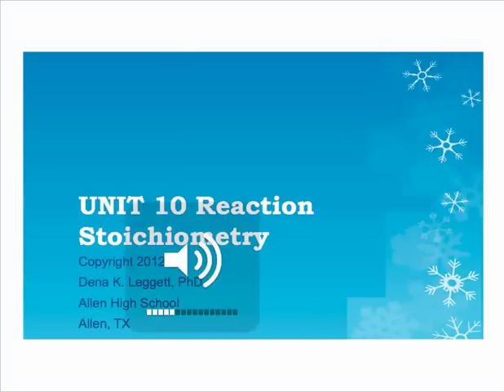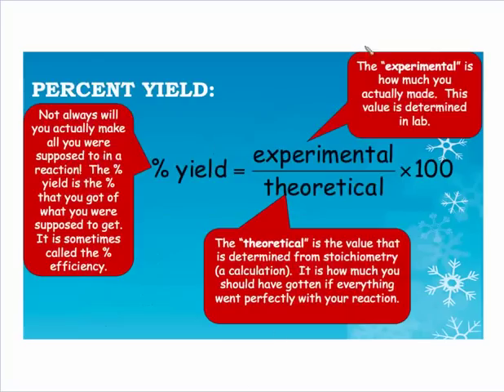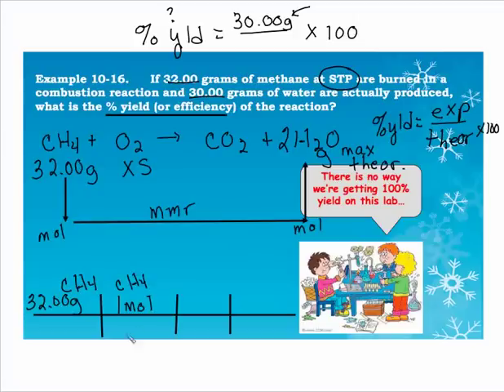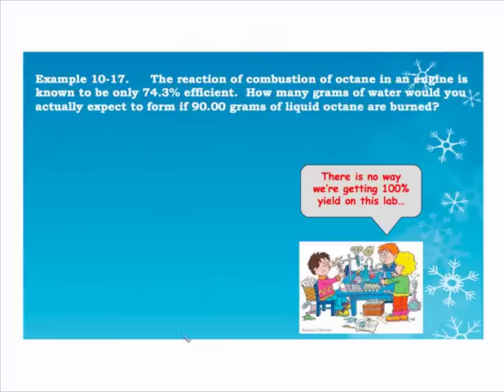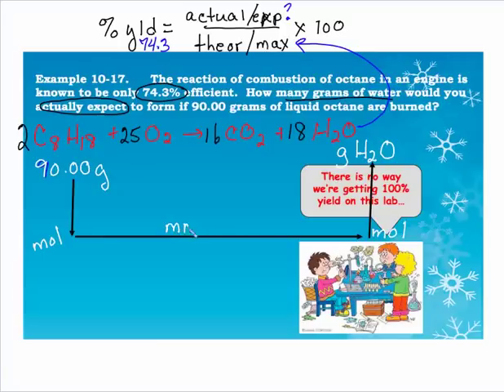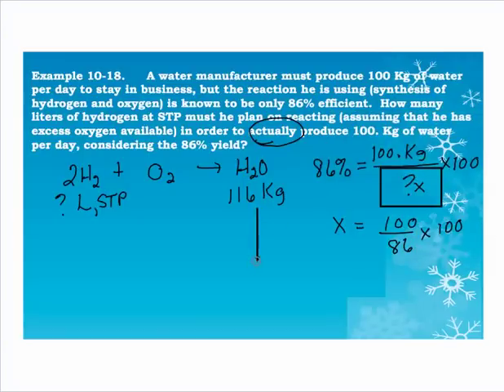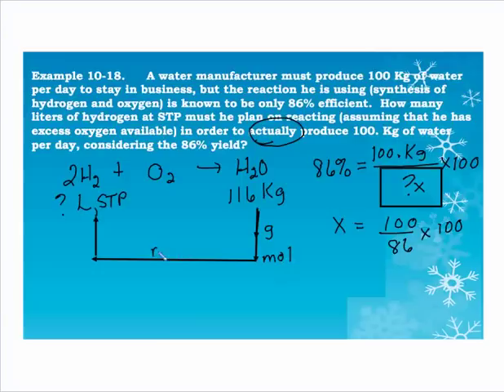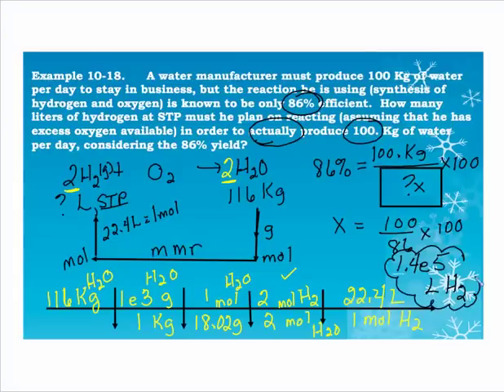LEGGETT PreAP Chemistry Stoichiometry 5.mp4